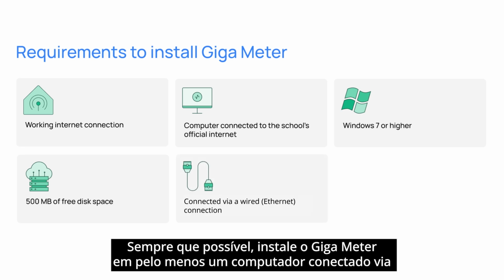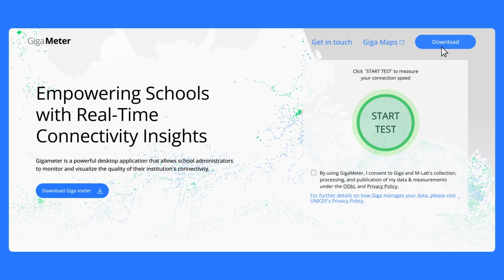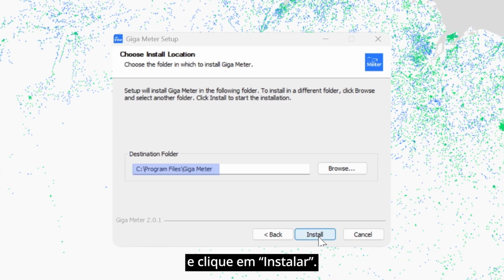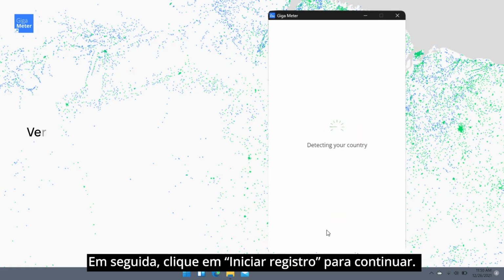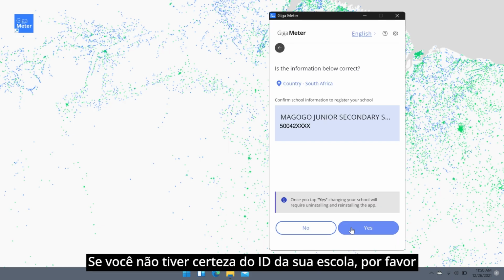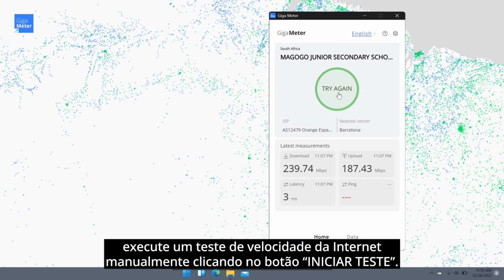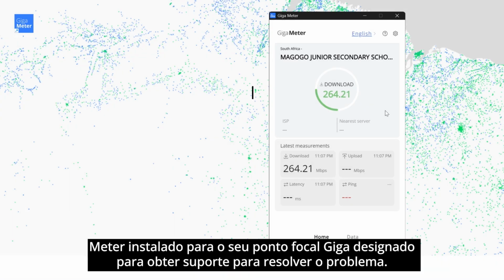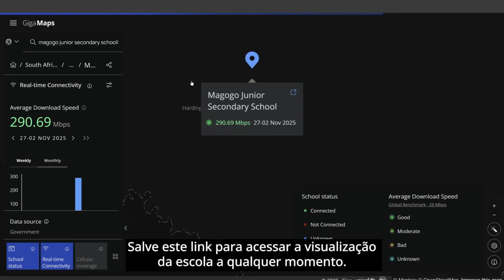Giga Meter V2.0.2 Installation Video [Portuguese Subs]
Step-by-step instructions on how to set up the new version of the new Giga Meter V2.0.2.